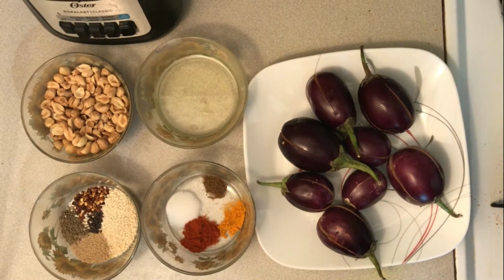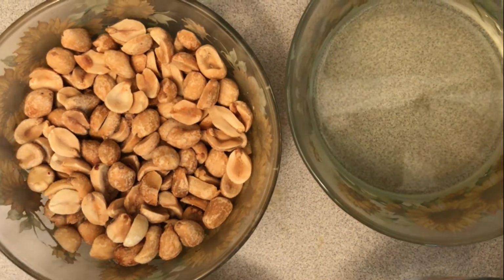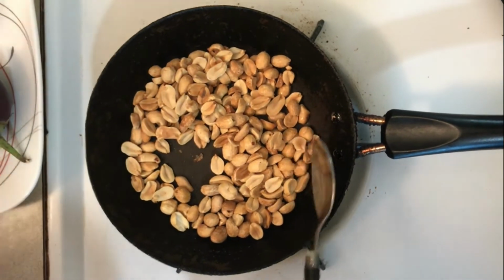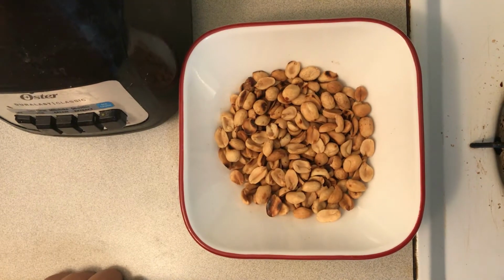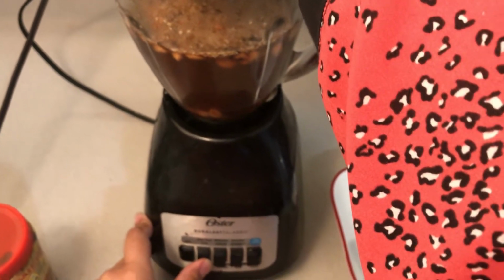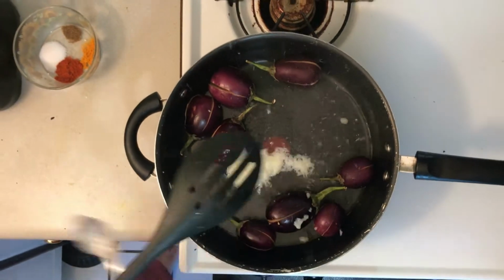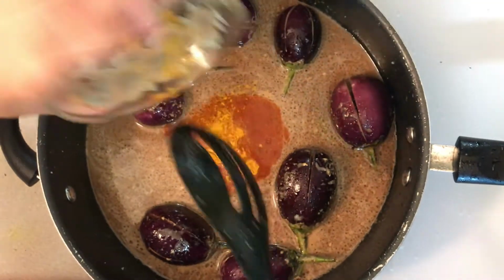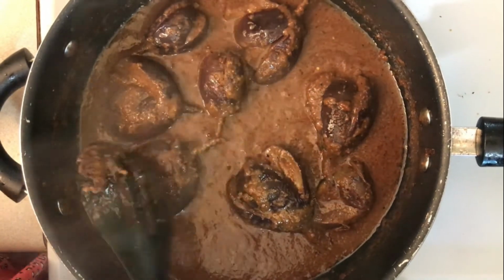Bhagaray Baingan Roasted Egg Plants With Gravy || Roasted Bhagaray Baingan By Tina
Bhagaray Baingan Roasted egg plants with gravy

00:00 to  00:08
Song:                             Spectre
Artist:                            Alan Walker